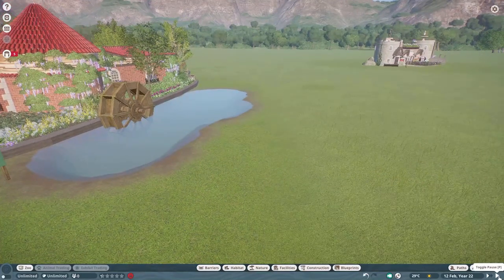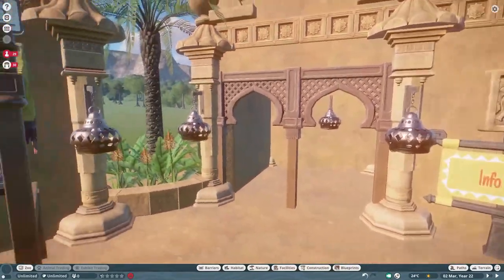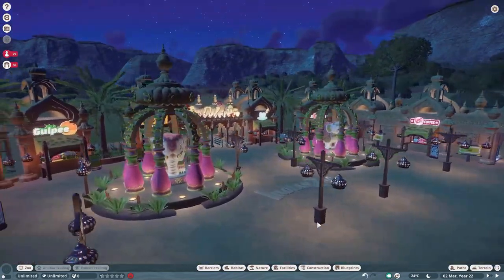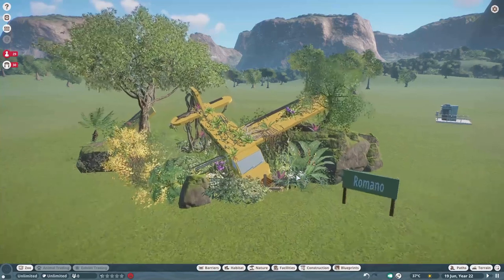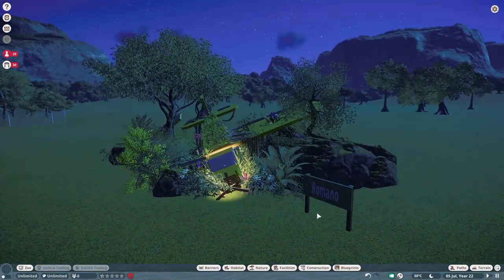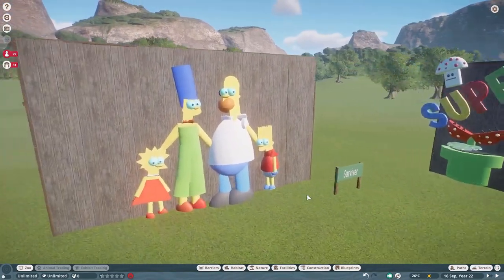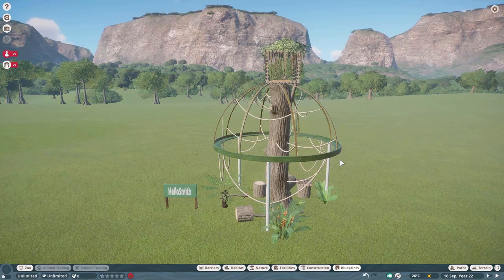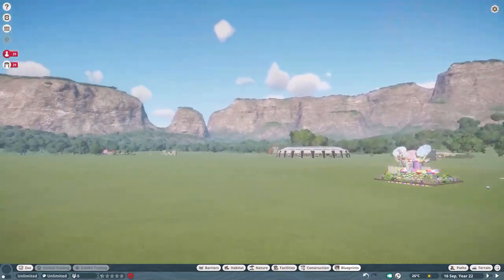Planet Zoo - Steam Workshop Blueprints 9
Welcome everyone to a look at some of the Steam Workshop Blueprint.
The Bootshaus (english - Boathouse) was made for a boat trip.  The house can be used for hiding the entrance.

The Simpsons Super Mario - Surviver
Animal Climbing Frame - HelloSmith
Round Primate Habitat & 4X4 Adventure Tour Station - Blood_Briar
Entrance Indian Zoo - ulio71
Crashed Bush Plane - Romano
Zamek Lesna Castle - Roman
Dumbo Elephant & Ballook Fountain Decor & Habitat Nyala Up House - Subrella
Bootshas - Suniora
Medieval Food Shop - amanitep
Warthog Art - shifty
Habitat from Fairy Tale World or Fairy Flamingo Habitat - CloudBerry